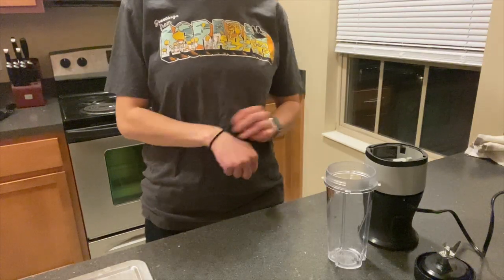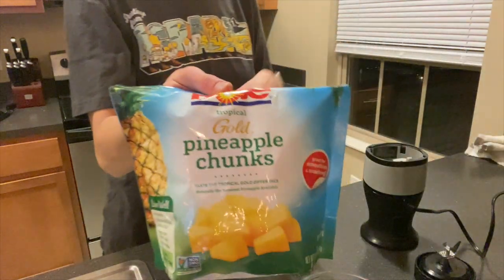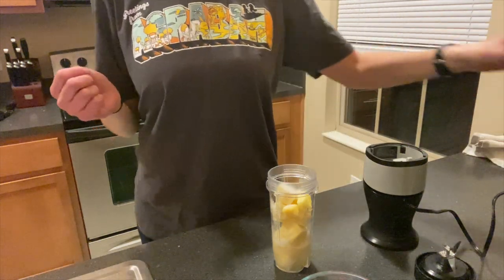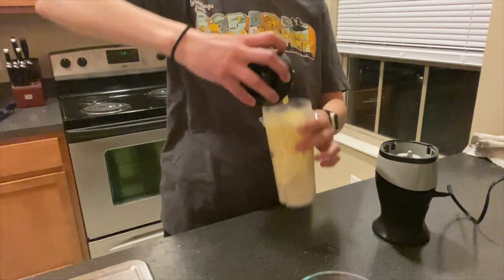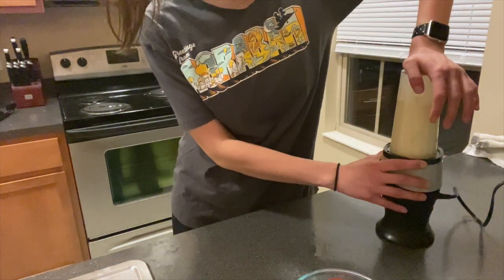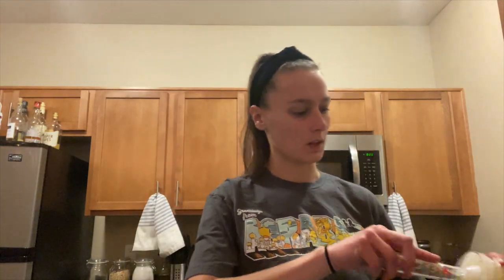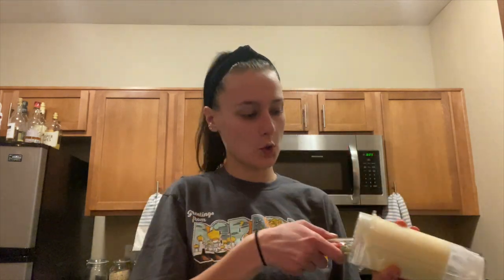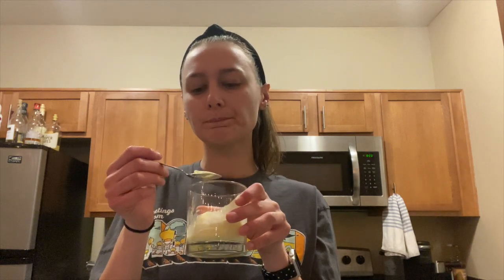DIY DOLE WHIP - Make this Disney Parks snack with me!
Here's three ways to make copycat Dole Whip at home!

DOLE WHIP